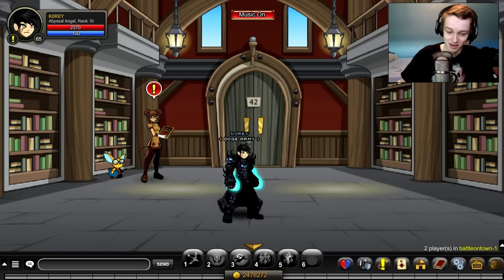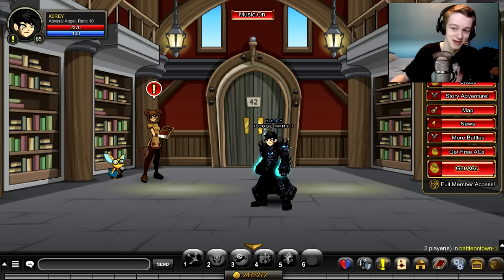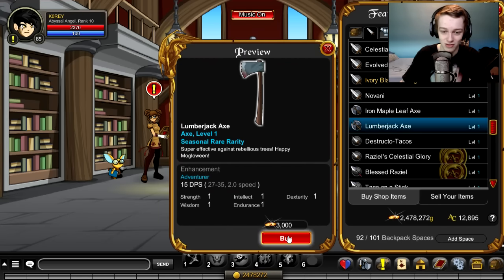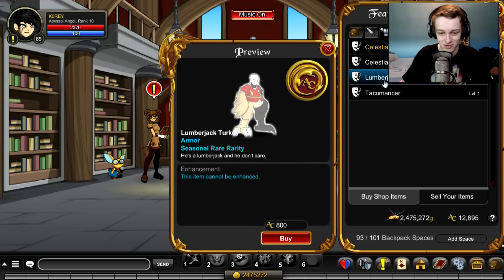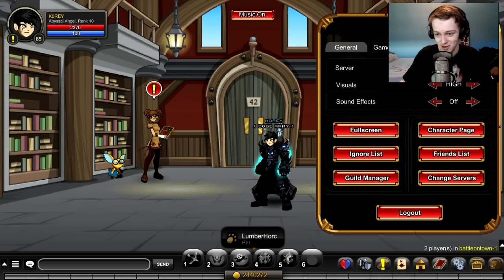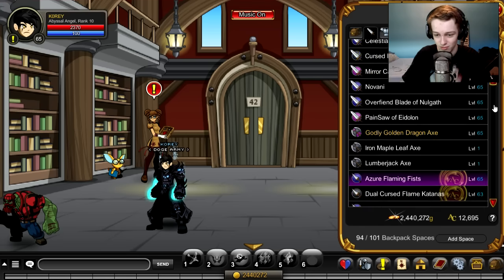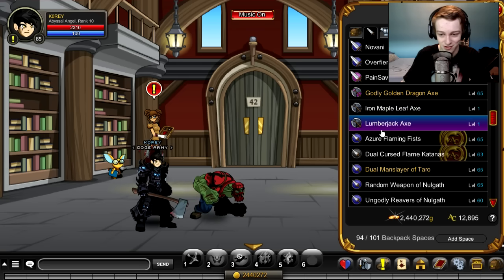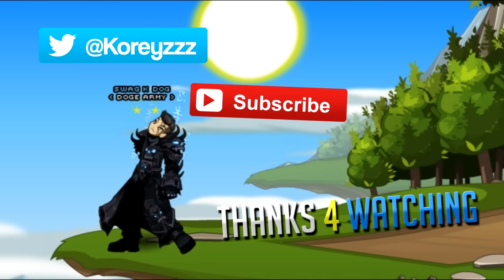NEW THANKSGIVING ITEMS AQW Adventure Quest Worlds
Taking a look at the NEW THANKSGIVING ITEMS in AQW Adventure Quest Worlds